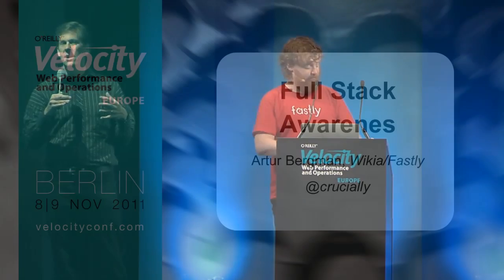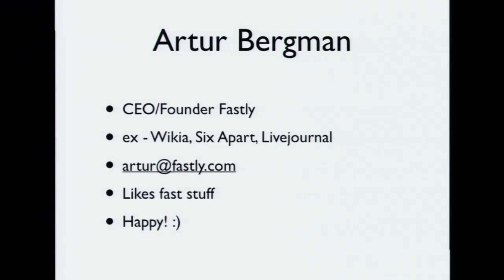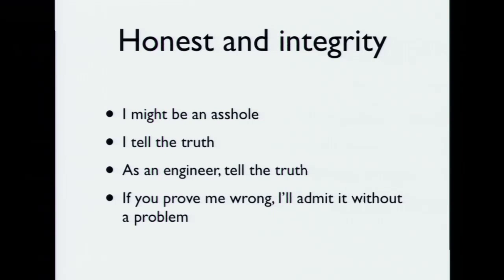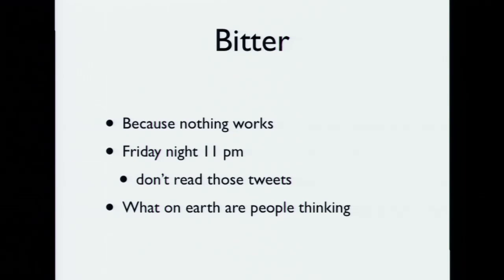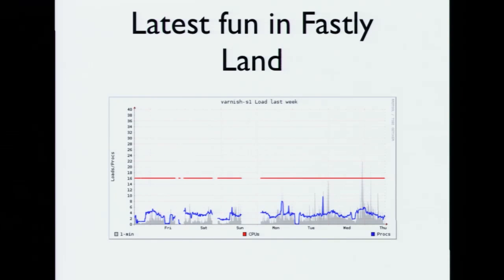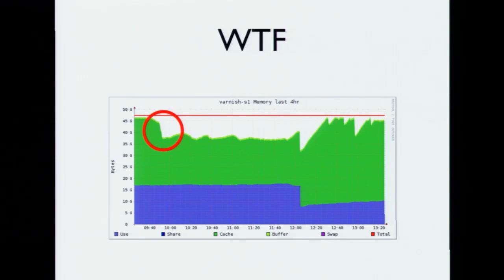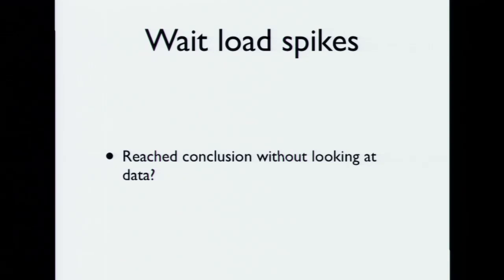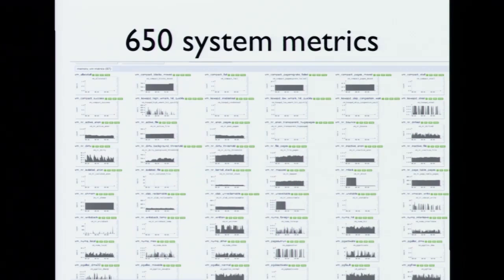Velocity Europe, Artur Bergman, "Full Stack Awareness"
Artur Bergman  VP Engineering and Operations, Wikia/Fastly

Performance and operability doesn't come from simply focusing on a single part of your application or infrastructure. They come from having a systemic view of what makes your stack work, what could bottleneck it, and what could bring it down. I'll talk about this journey from kernel to continents.